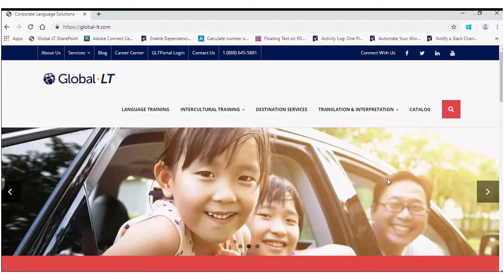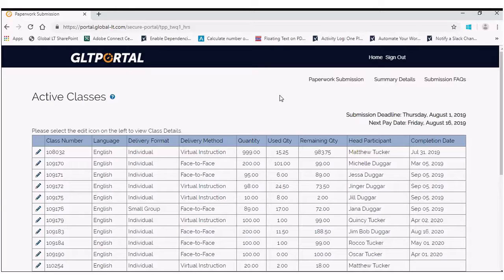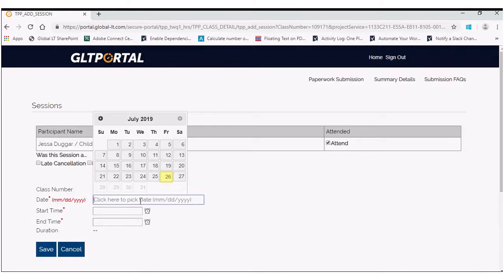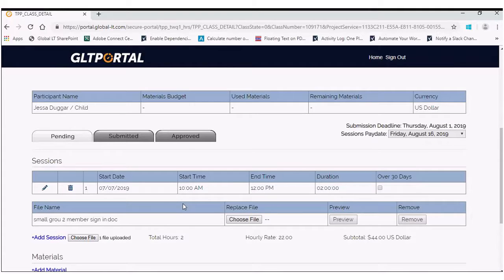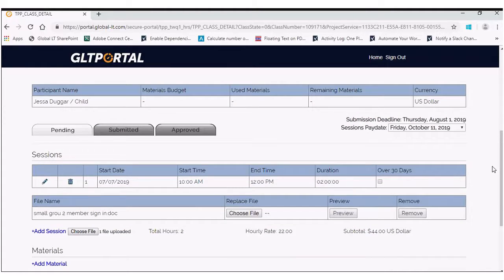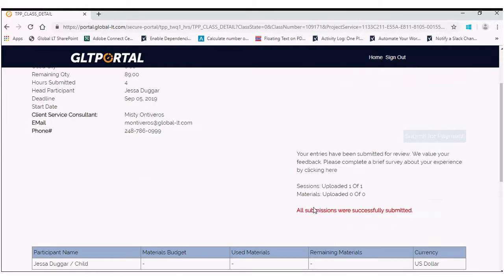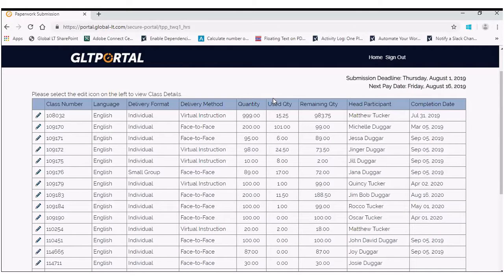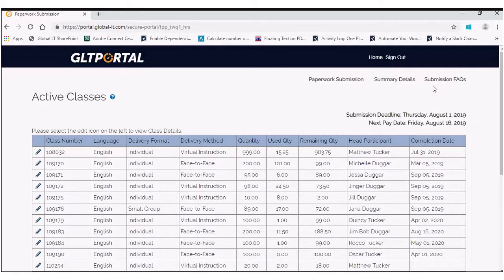New portal feature - Request to delay payment